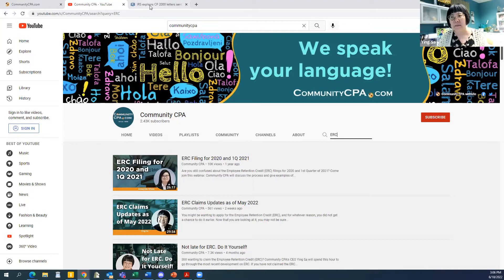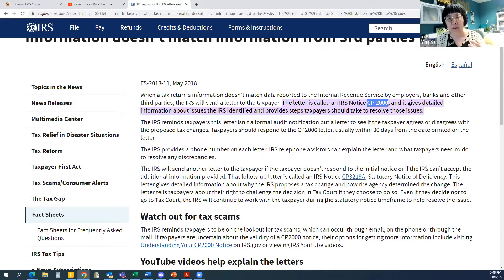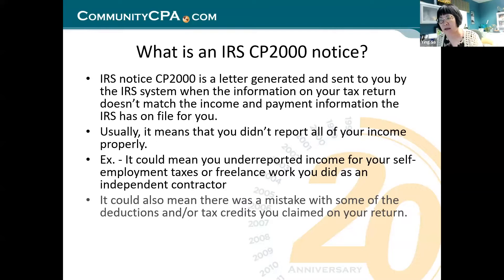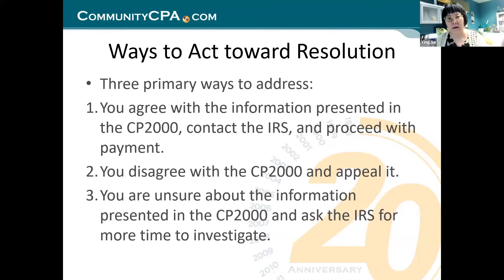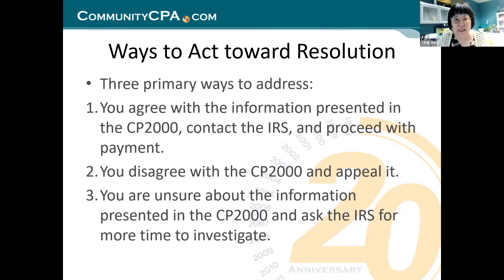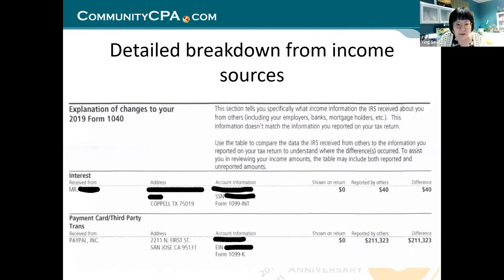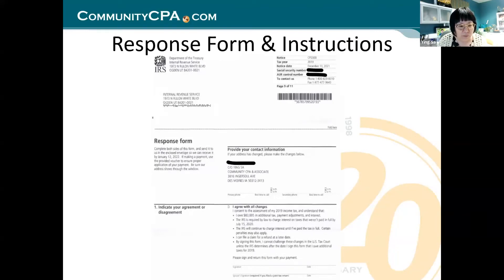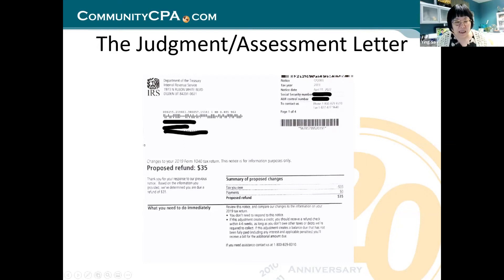"I Received IRS Notice CP2000"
After our taxes are filed, the IRS starts sending out notice CP2000.

What is CP2000? Does this mean I got audited? Yes, it might lead to a full-blown audit on your past three years' tax returns! It also can be dealt with properly so the case would close.

Join us at this webinar and overcome your fear and work your CP2000 notice, without audit!

About Community CPA
Community CPA is a firm specializing in growing small and mid-sized businesses. We are your next-level CPA firm and your trusted advisors who speak your language.